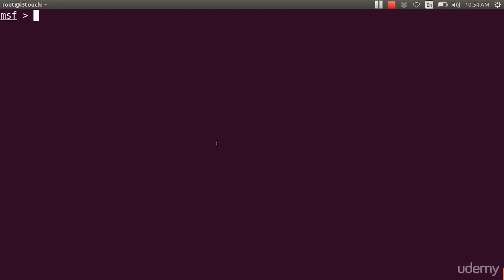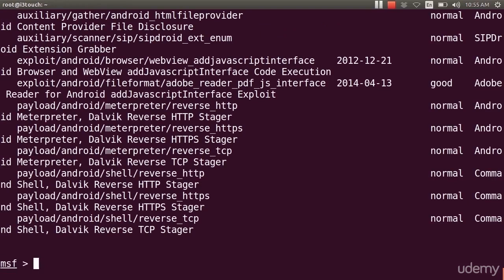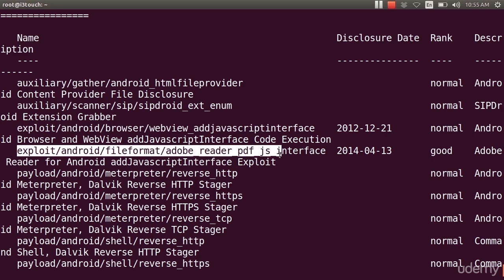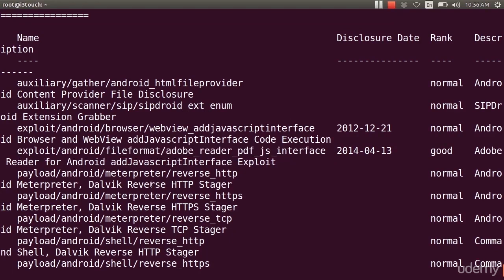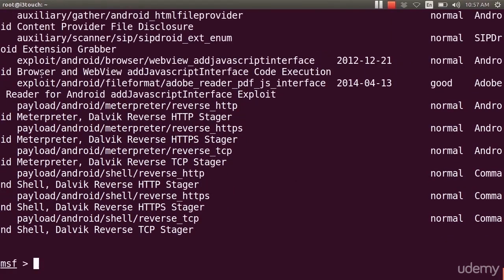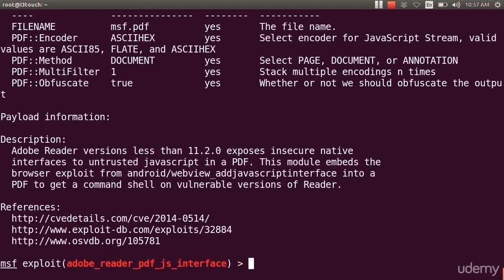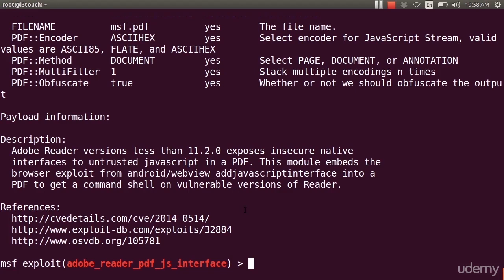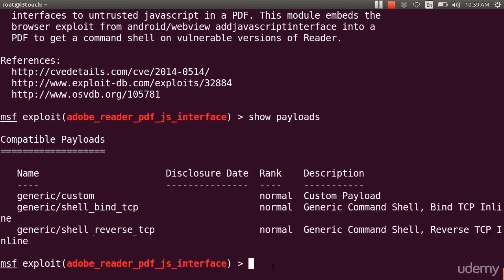069 Android Exploits In Metasploit